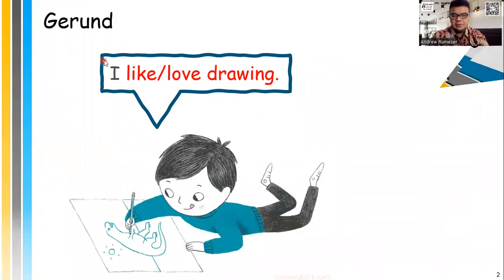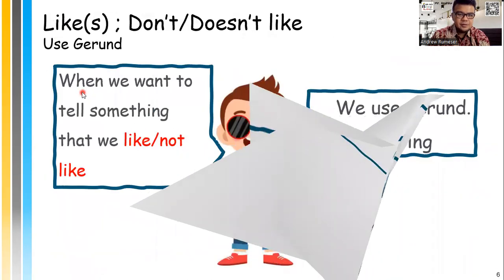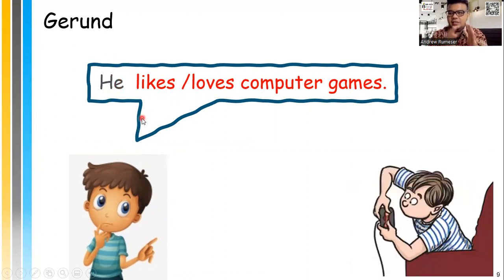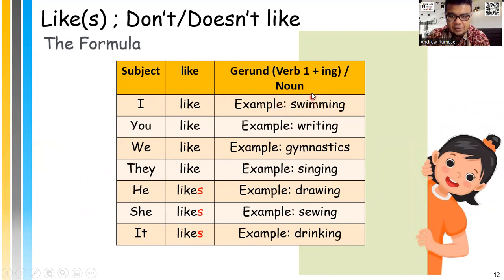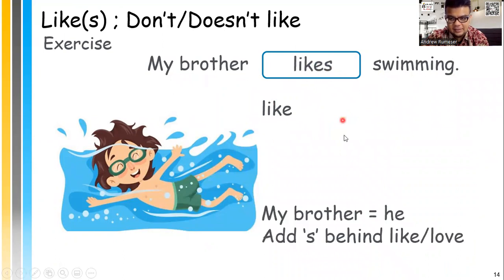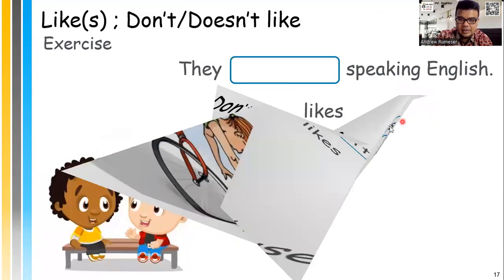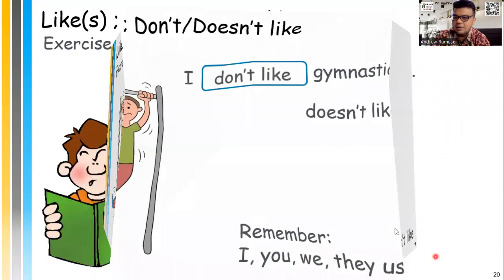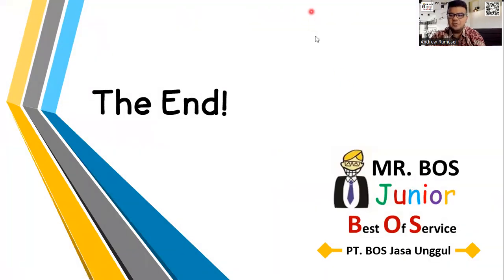Primary 3 - Gerunds: I (don't) like / love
How to use gerunds: I (don't) like / love.